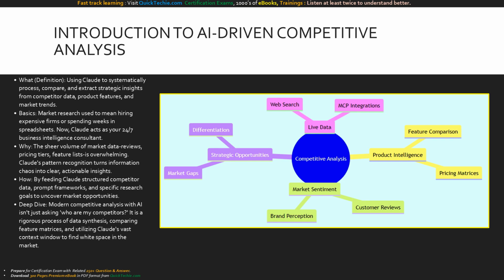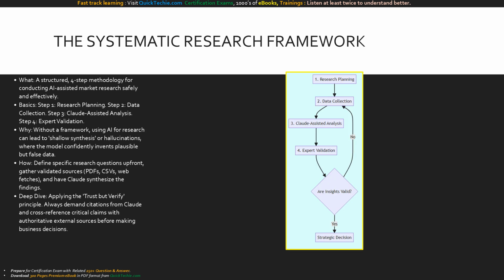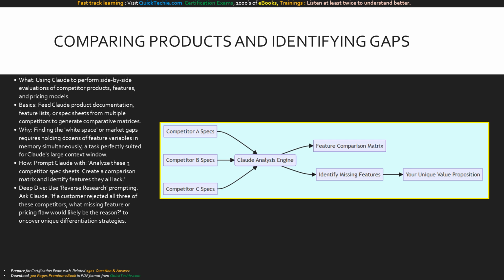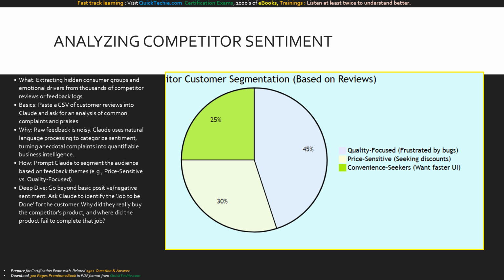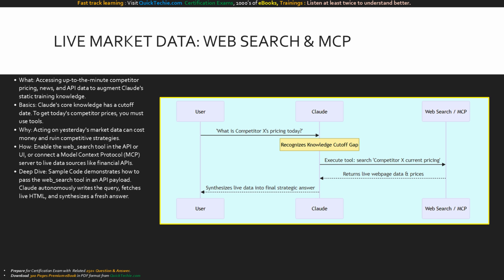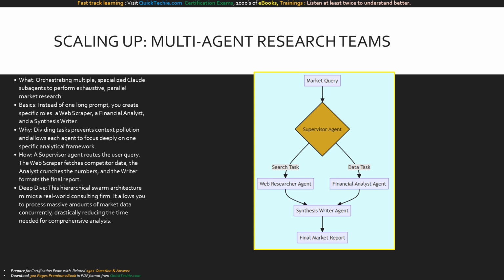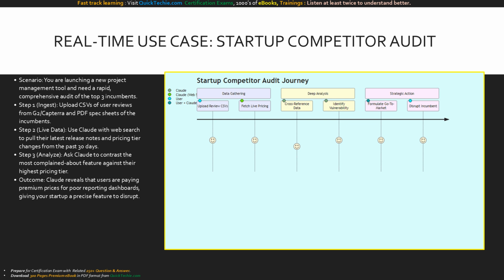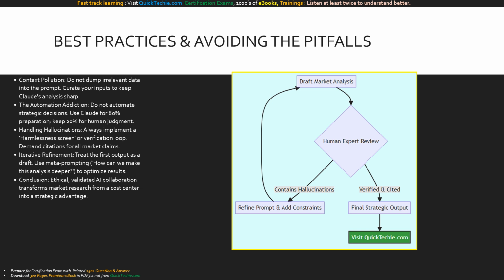Module 22 Mastering Competitive Market Analysis with Claude